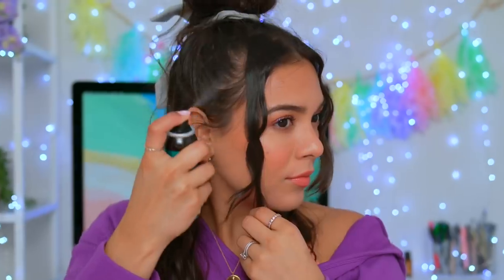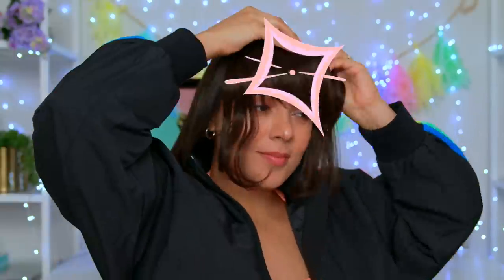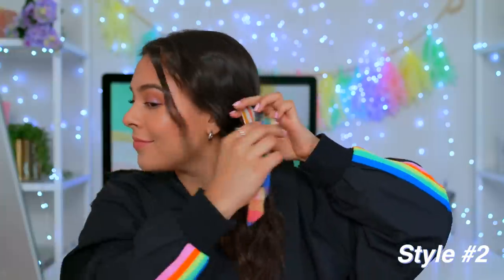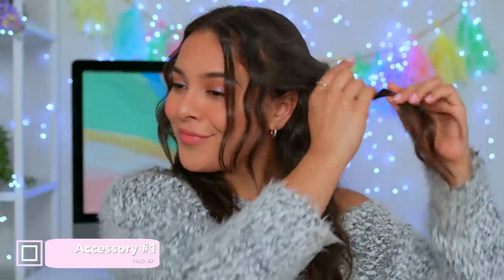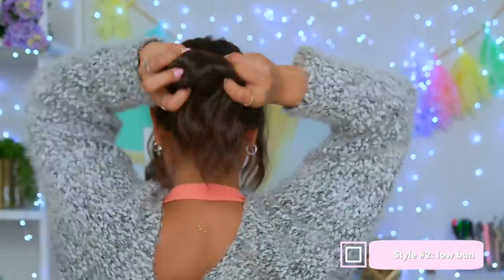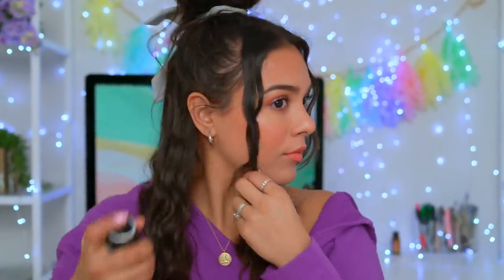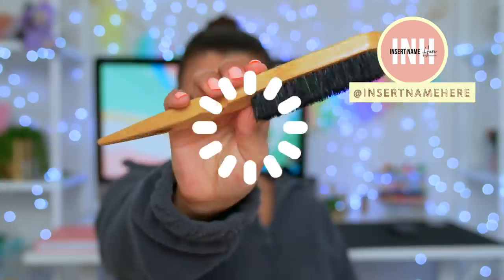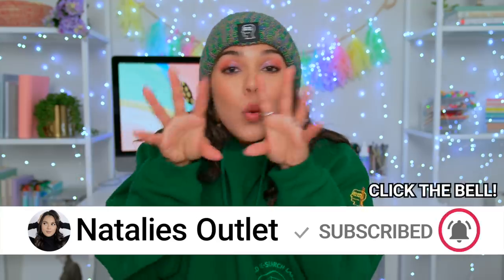DIY Hair Hacks Every LAZY PERSON Should Know! Quick & Easy Hairstyles for School!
Best hair hacks and hairstyles you should know for school when you're feeling lazy! GET THIS VIDEO TO 100,000 LIKES!!! 🌈

👀 If you see this, comment:
todays agenda: 1) watch natalie's video 2) be lazy :)

⊸ Conair Quick Twist